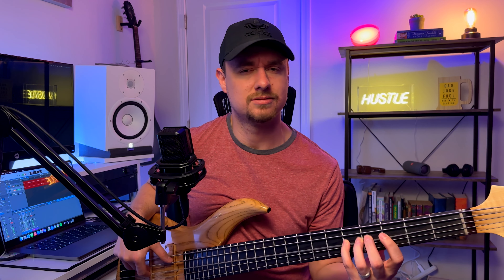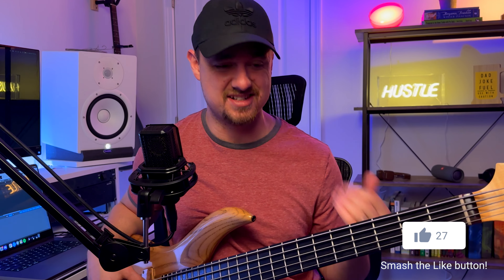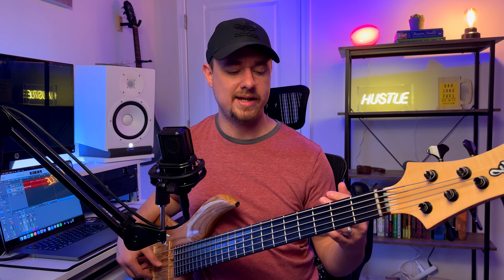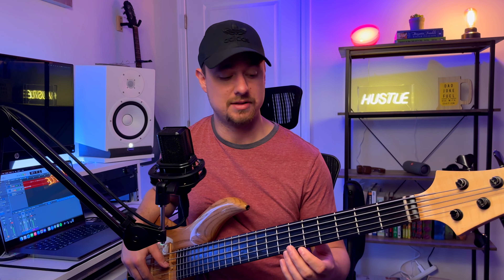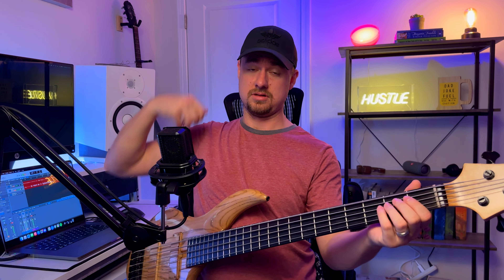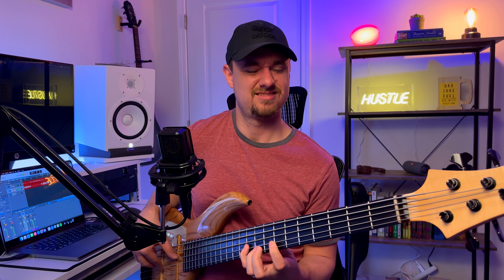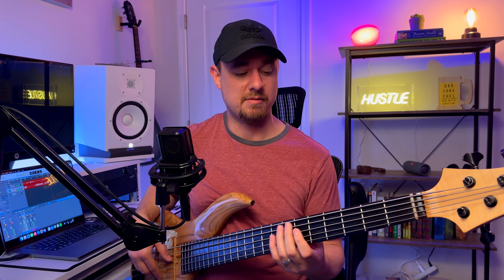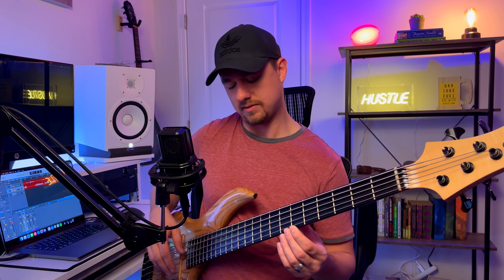Transform Your Pentatonic Scale With ONE NOTE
In this video, we'll show you how to transform your pentatonic scale with one note. This is an easy concept that will help you develop your solos and improvisations!

If you're looking for a simple way to transform your pentatonic scale, watch this video and learn how to do it in just a few minutes! This one- note technique is a great way to improve your soloing skills and development!